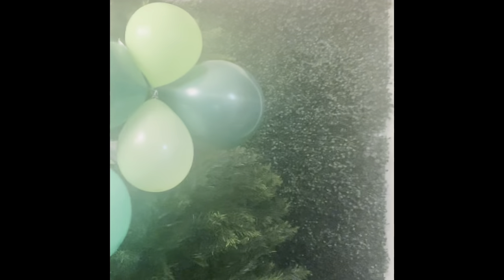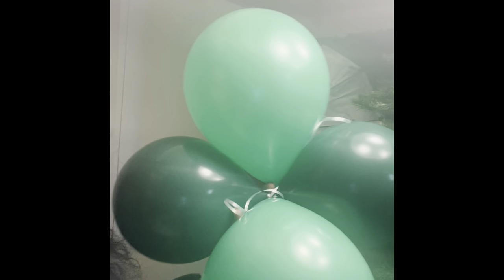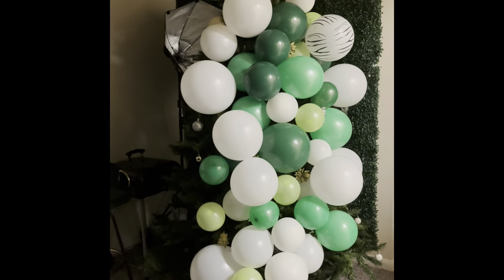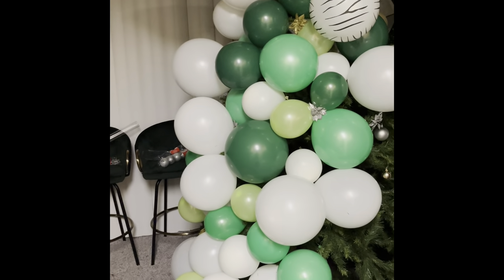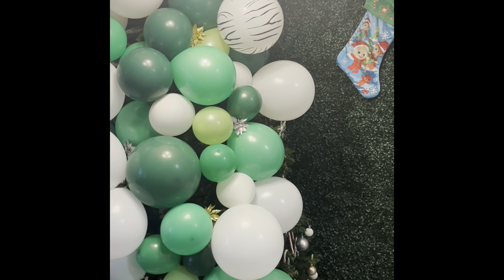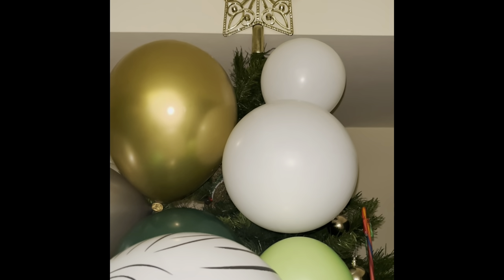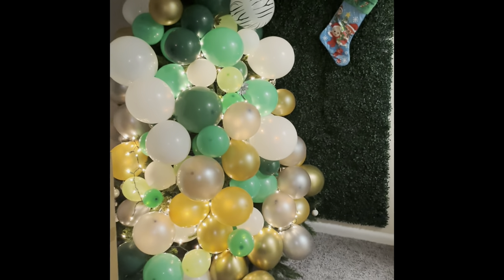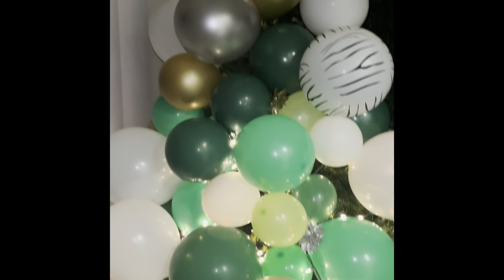Create a Christmas Tree Balloon Garland 2022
Welcome to MoreShay with Marshay!